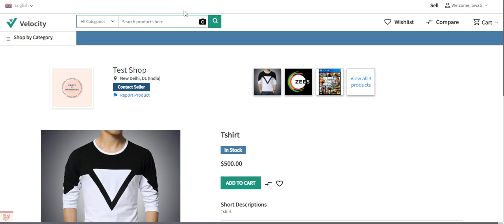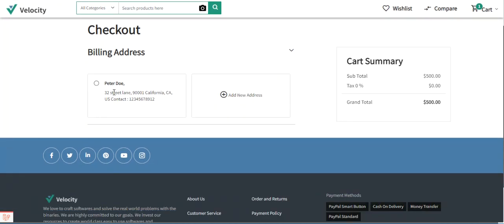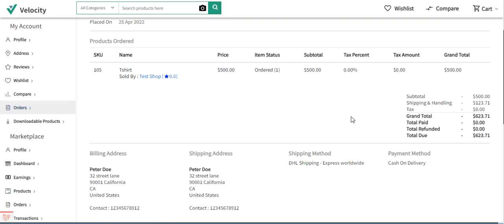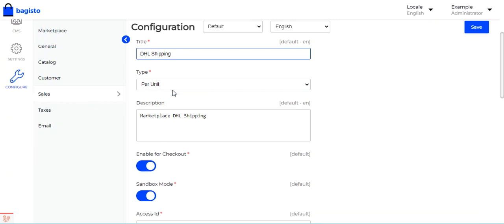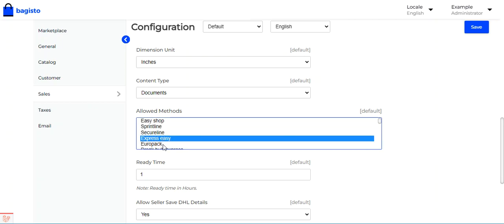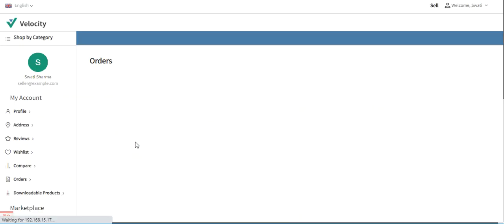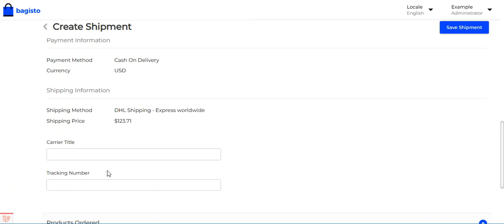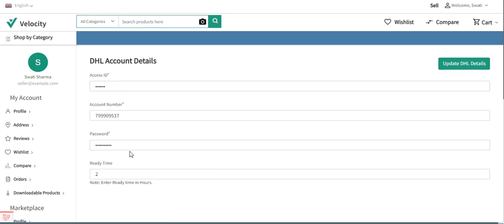Laravel Marketplace DHL Shipping Plugin - Overview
In this video, we have shown the workflow of the Laravel Marketplace DHL Shipping at the customer's end, the initial configuration settings, how to set the origin, and how the marketplace vendors can save their DHL credentials under their own account panel.

. Admin can enable or disable the Marketplace DHL Shipping method.
. Admin can set the Marketplace DHL shipping title name that is shown at the front end.
. The Admin can allow sellers to save their DHL Credentials.
. DHL shipping rate will be calculated from the seller’s address.
. The dynamic shipping method for freight calculation.
. Ability to download invoices and Shipping slips easily.

2. Raise a Ticket via our HelpDesk system